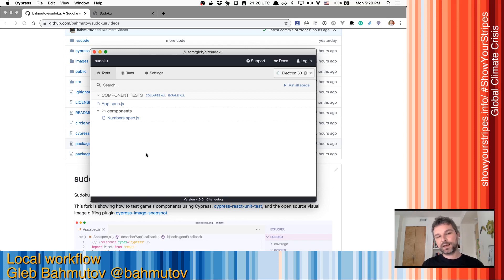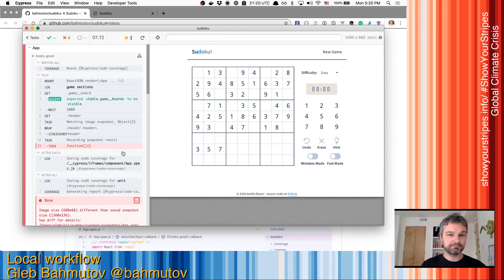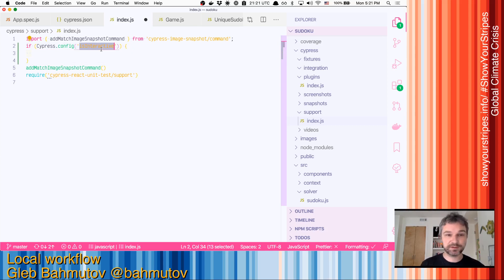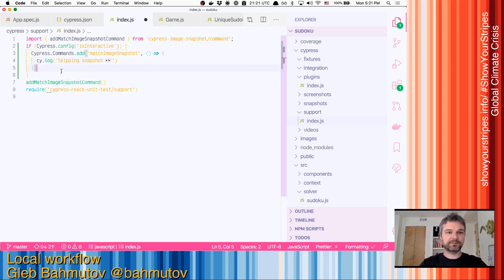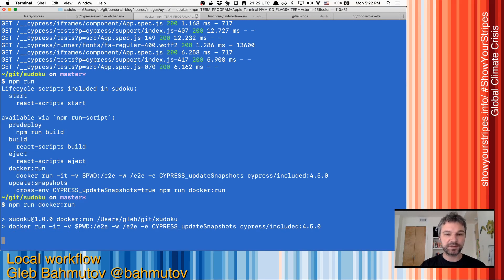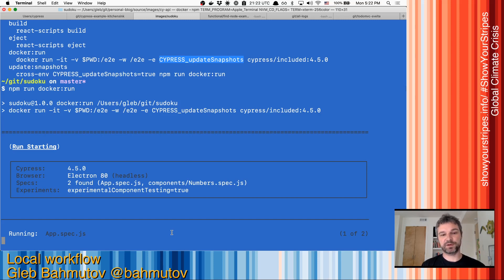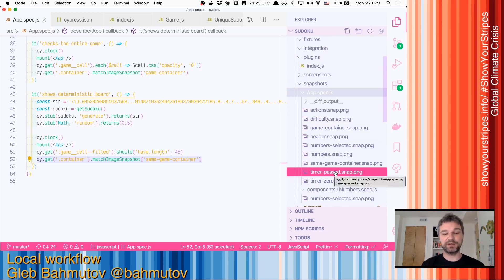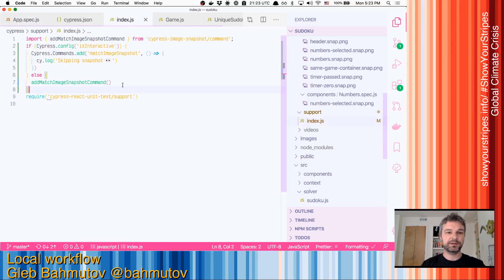Local workflow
We avoid mismatched snapshots when running Cypress GUI by making a mock snapshot command. We only check image snapshots using Docker run before pushing code changes to the CI.